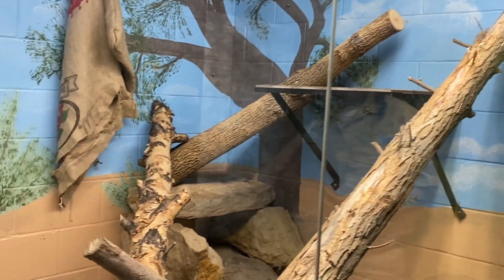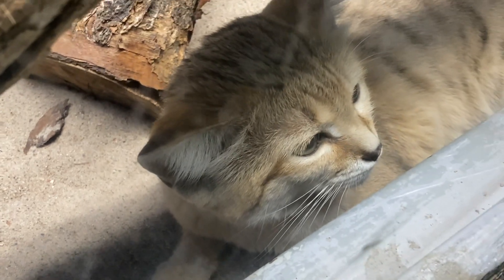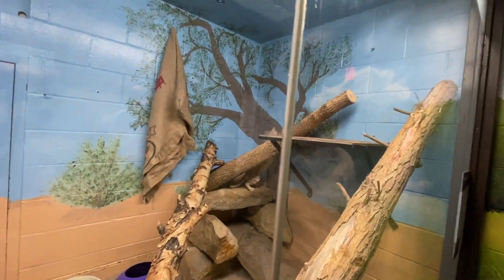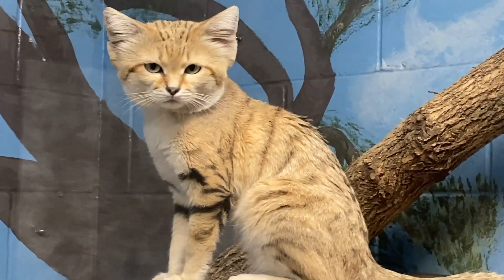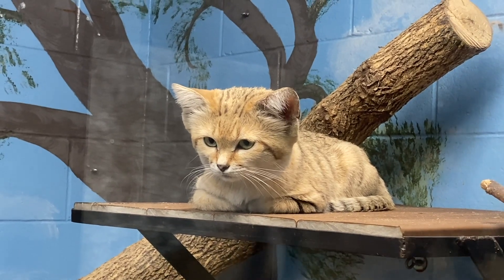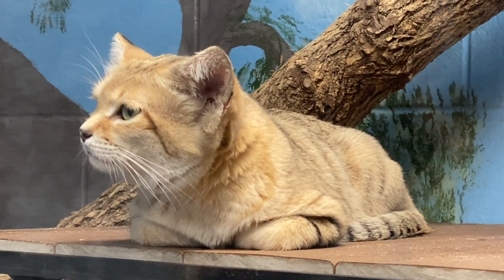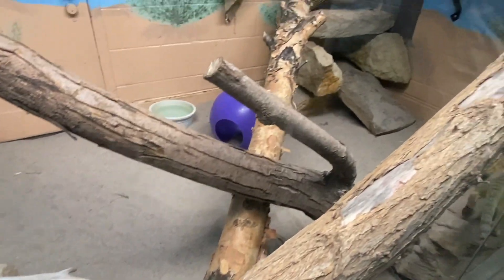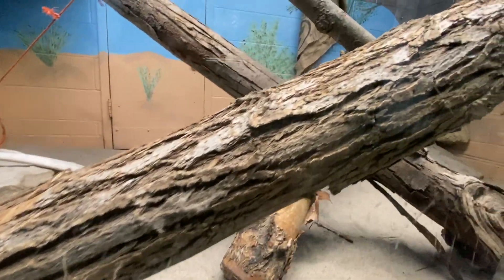Keeper Corner: Sand Cat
Get ready for a cuteness overload! It's time to meet Sandy the Sand Cat with Keeper Stephanie.